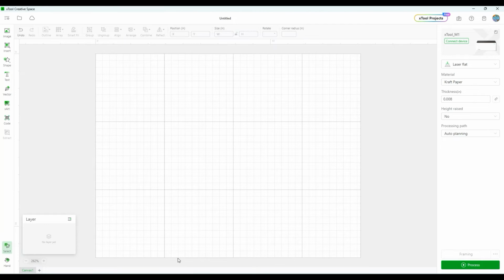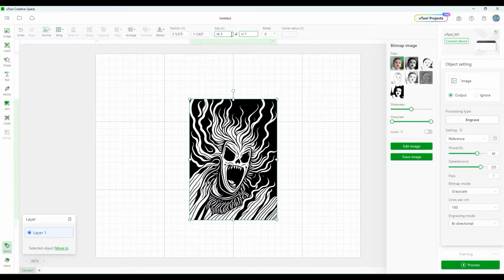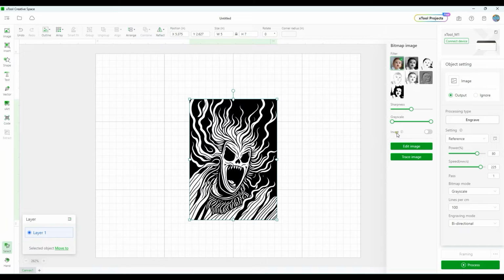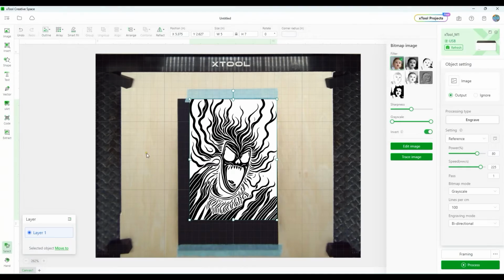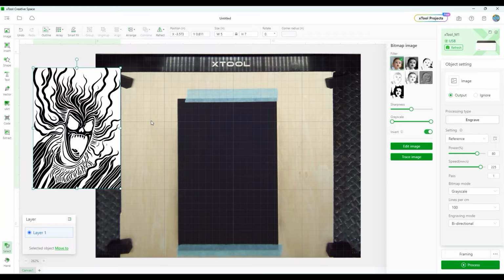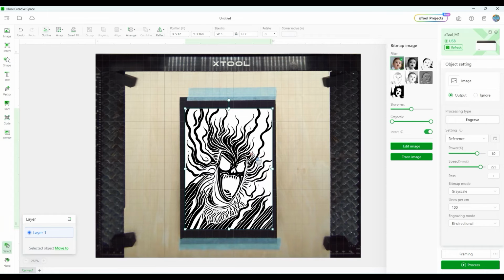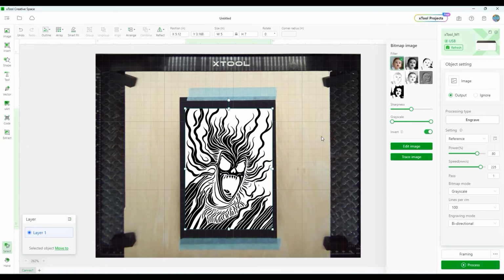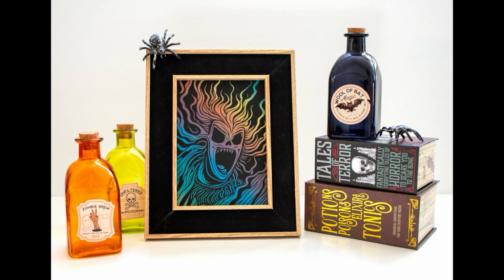How to Laser Engrave Rainbow Scratch Paper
In this tutorial I'll demonstrate how to use a 10 watt diode laser to create stunning artwork from Rainbow Scratch Paper.  I'll be using a image from my "Screaming Ghosts" collection, link listed below.

Screaming Ghosts Image Pack:

xTool M1
Rainbow Scratch Paper
Birch Plywood 1/8 Inch